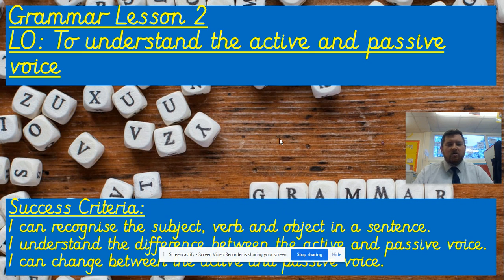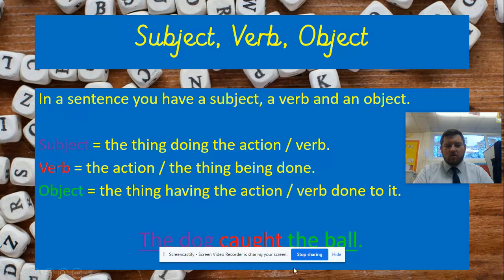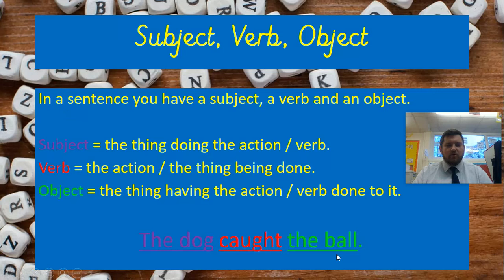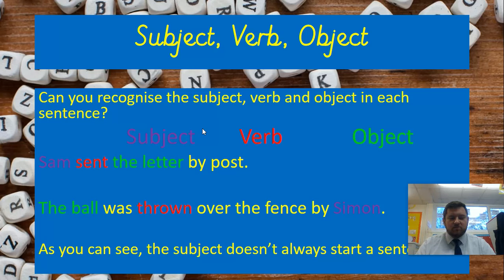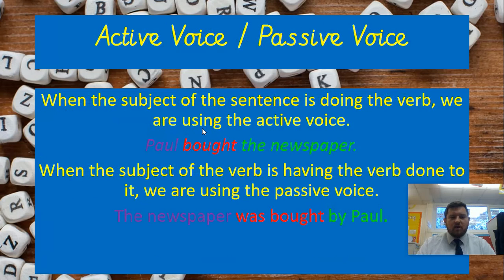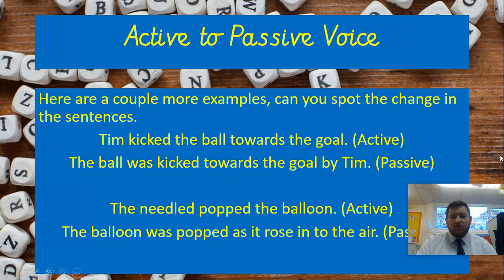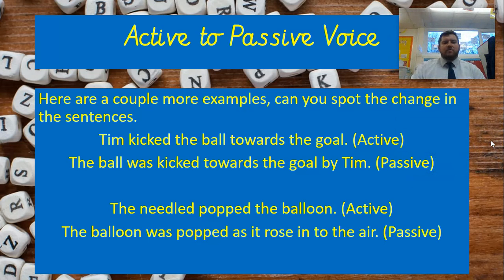6RH Grammar Lesson 2 - Active and Passive